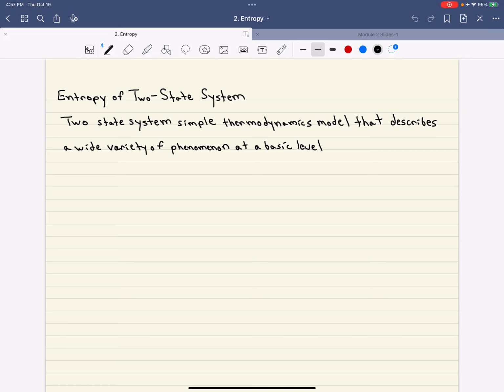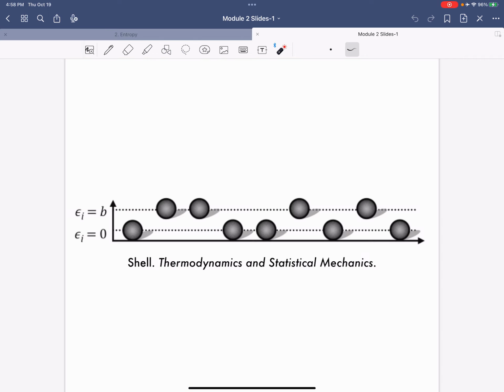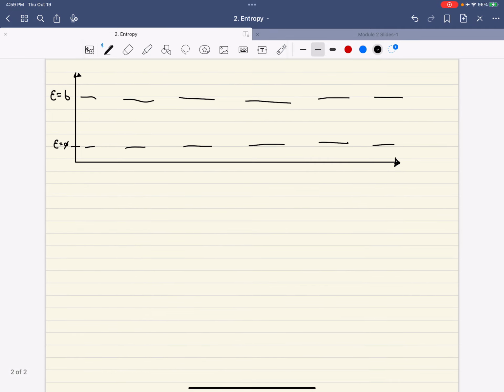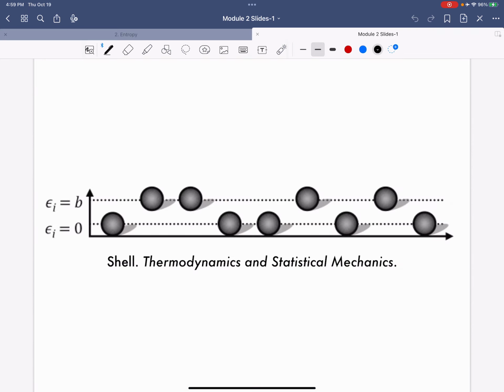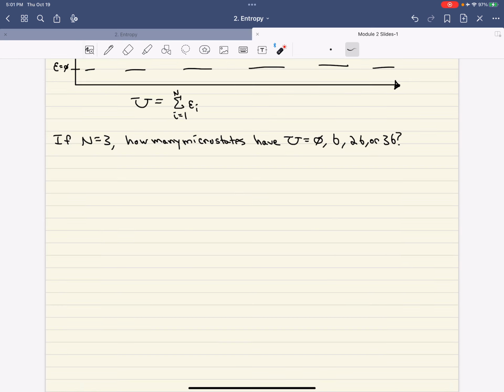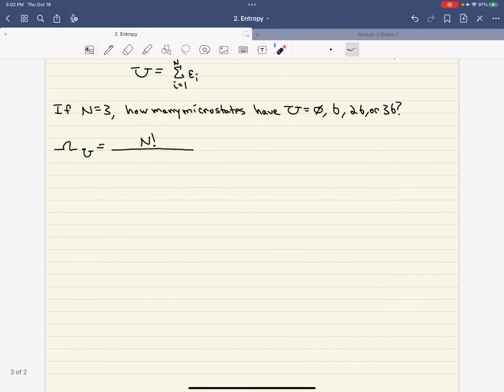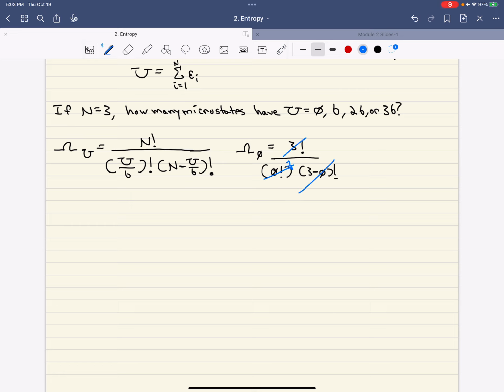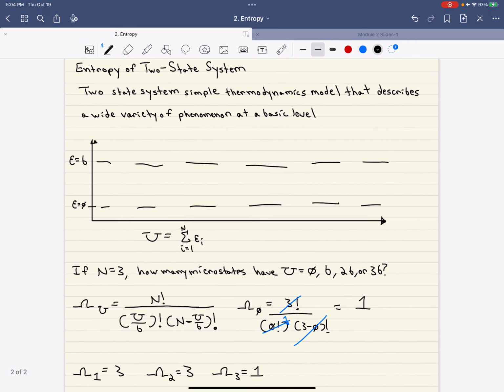17 Entropy of Two State System